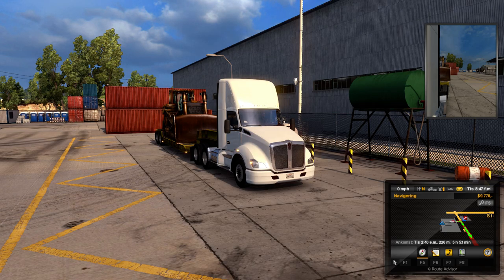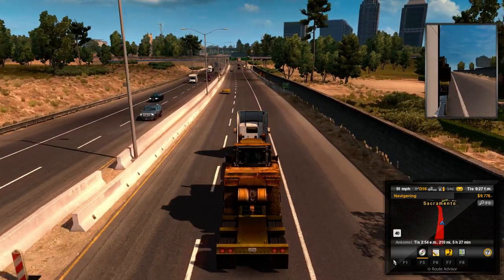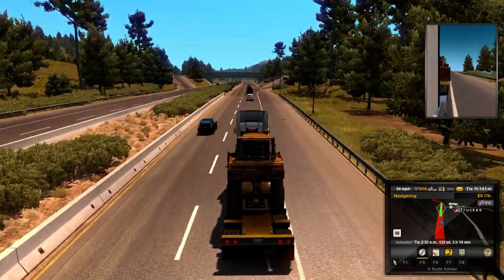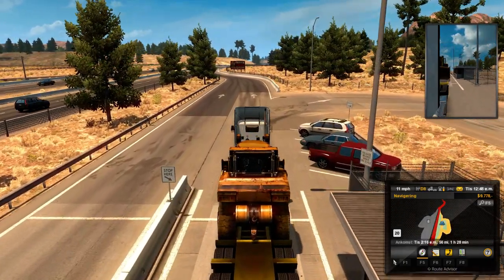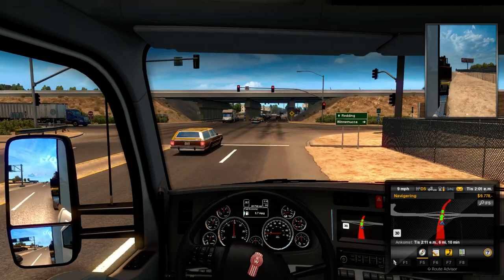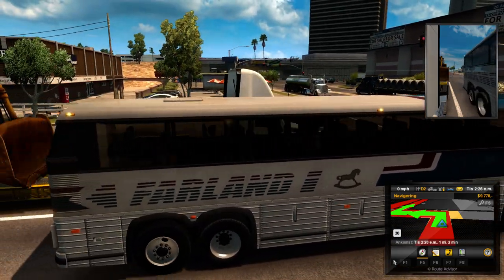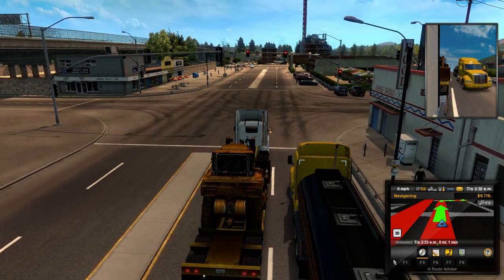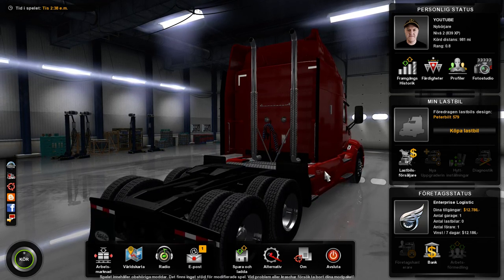AMERICAN TRUCK SIMULATOR | PART 4 | STOCKTON TO RENO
here I transport a Caterpillar to Stockton  and i derping little with The Engin.